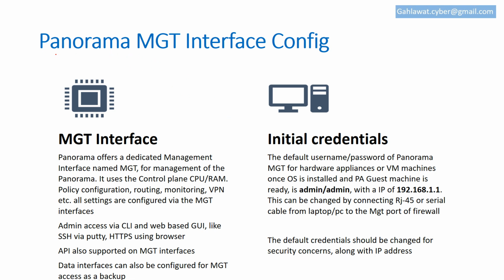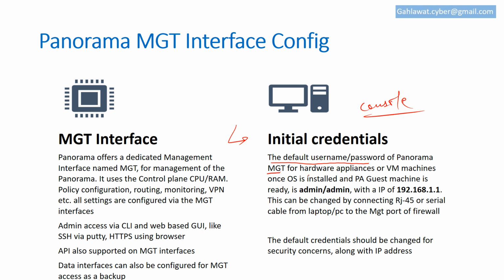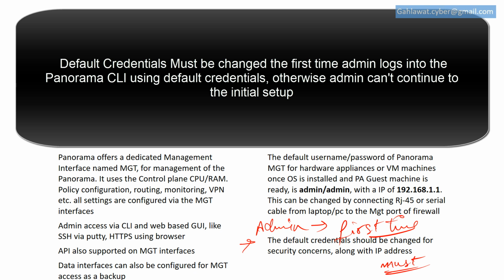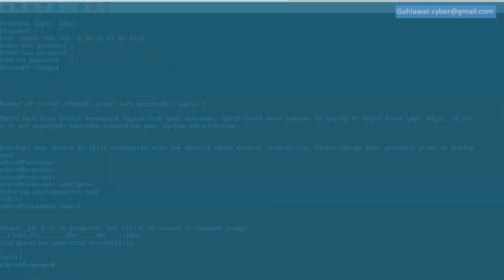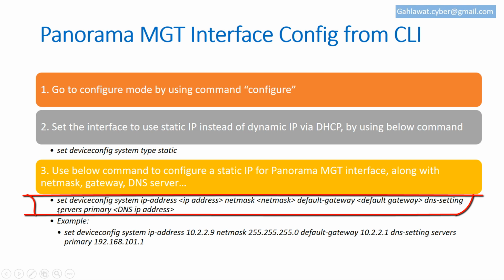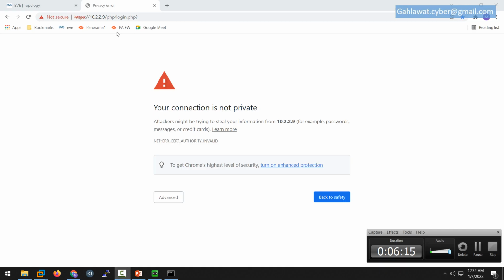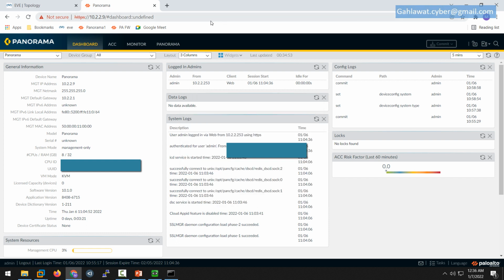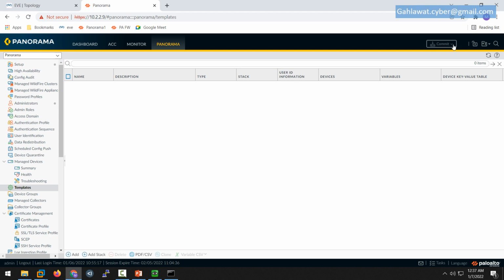Panorama Initial Configuration & Setup